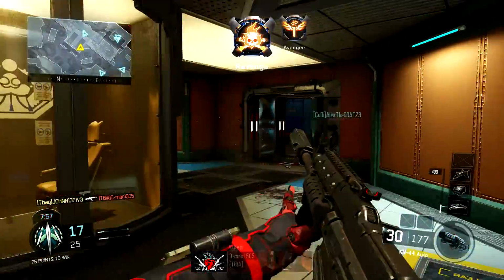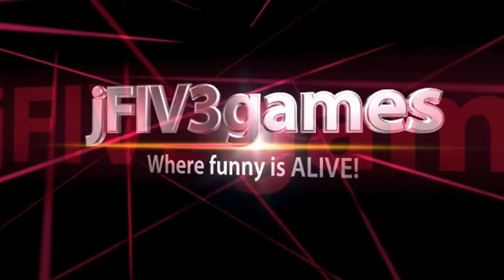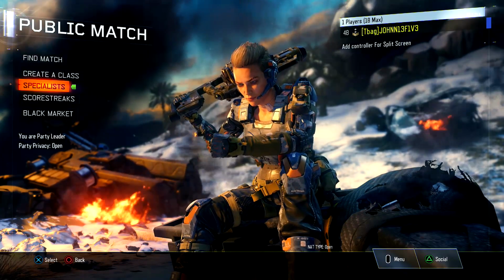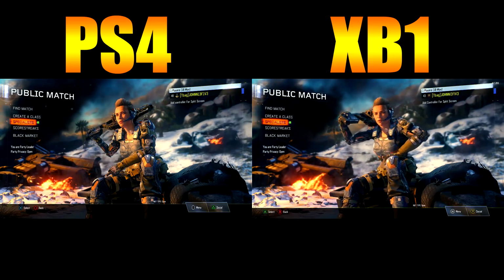Black Ops 3 Multiplayer Gameplay - PS4 vs Xbox One - (Dominating in TDM match)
PSN ID: J0HNN13F1V3
Xbox Gamertag: JOHNNI3FIV3

What is up YouTube universe, it is JOHNNI3FIV3 and I am alive, today I am going to give my opinion on PS4 vs Xbox One. Which console is better, graphics, colors, hardware, and overall just AWESOMENESS. Of course like always this is just my opinion, I am not giving a full review on both consoles, this is a short and sweet opinion by your friend JOHNNI3FIV3.